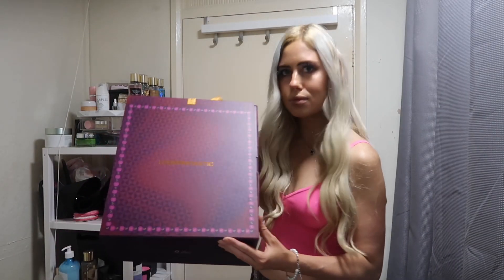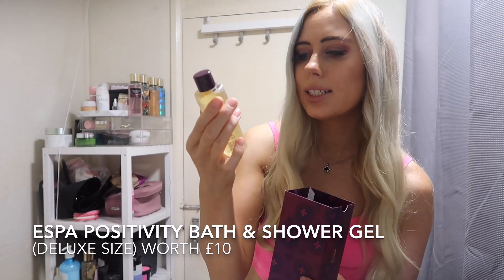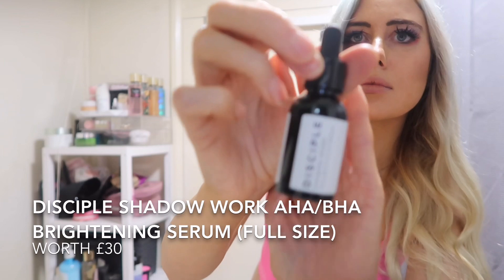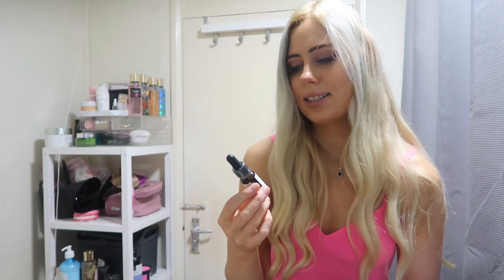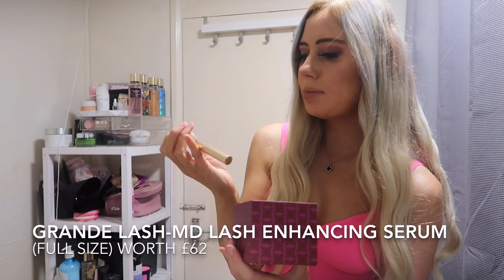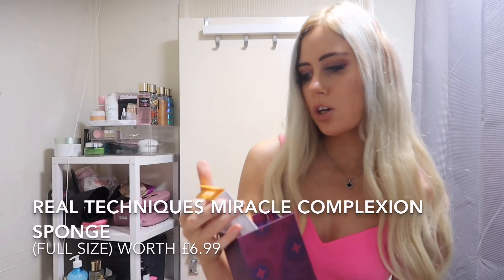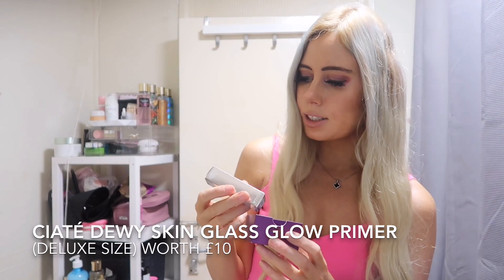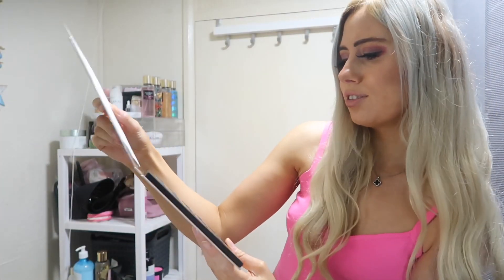Lookfantastic beauty advent calendar 2023 unboxing